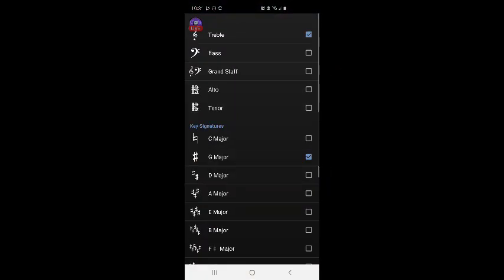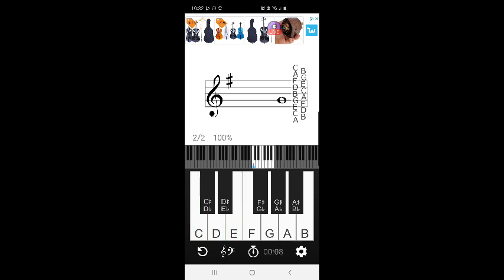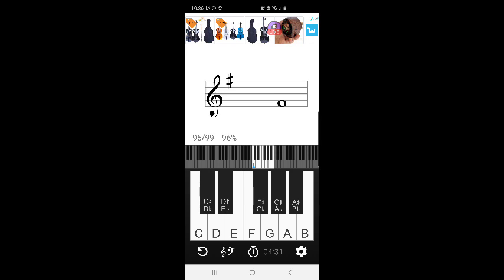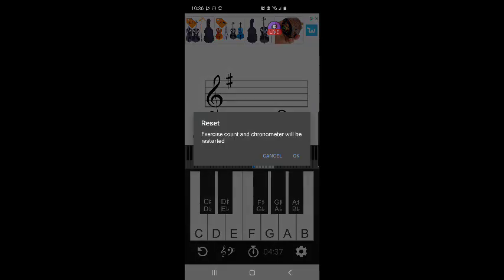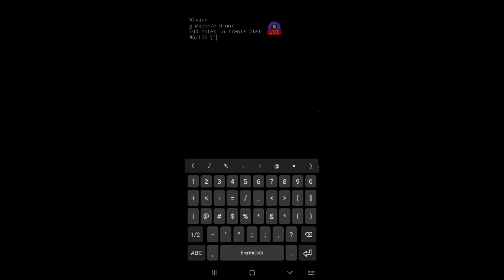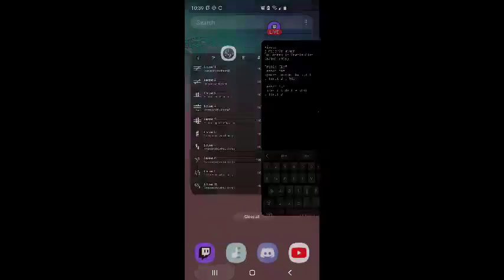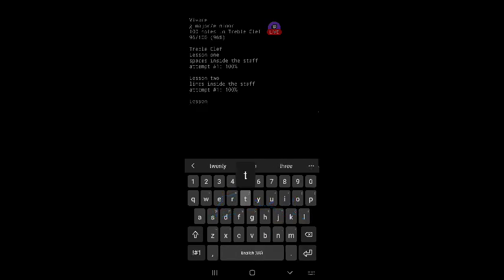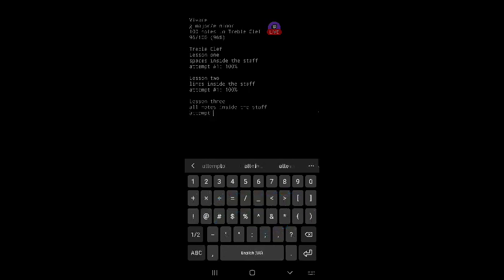FURBjr Learns Music Theory Using Vivace App #22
In this video FURBjr covers:

Practice 100 notes in Treble Clef
in the key of g major/e minor

Treble clef
lesson one: spaces inside the staff
attempt #1: 100%

lesson two: lines inside the staff
attempt #1: 100%

lesson three: all notes inside the staff
attempt #1: 90%
attempt #2: 100%

lesson four: notes outside the staff